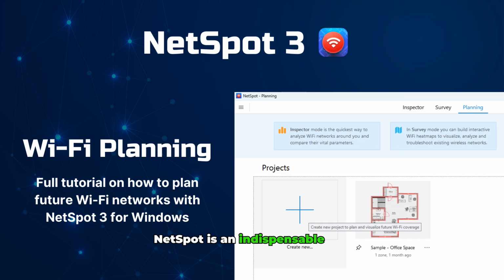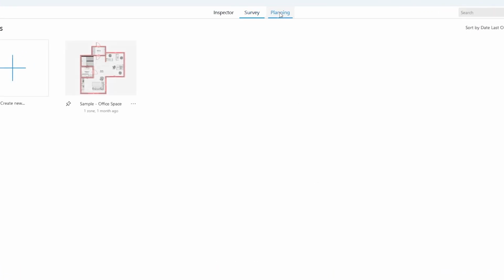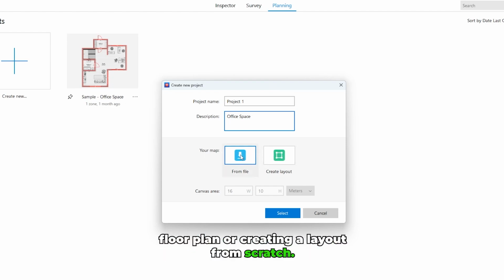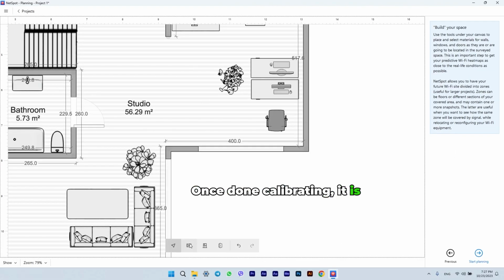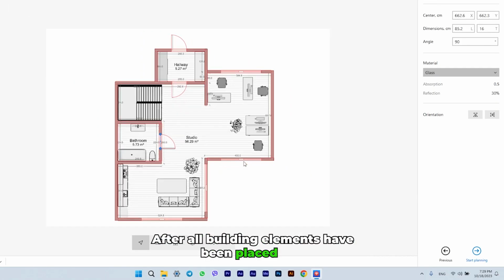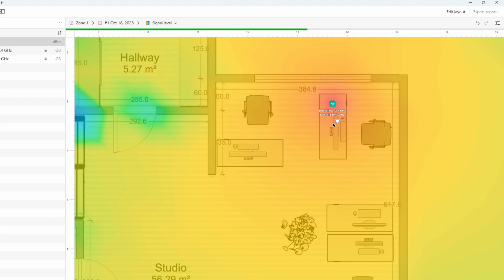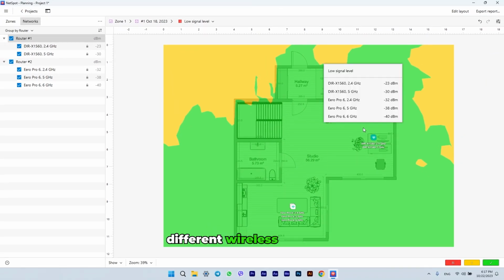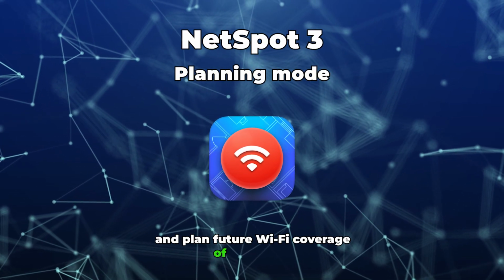WiFi Planning & Prediction with NetSpot 3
►Plan new wireless networks with NetSpot WiFi planner

Thoughtful initial planning is crucial for the successful implementation of a wireless network. It can lead to significant cost and time savings.

From its 3.0 version onwards, NetSpot is able to perform predictive site surveys. This feature enables precise virtual simulating of your wireless network environment, eliminating the need to set up any hardware physically and, thus, streamlining the Wi-Fi planning process.

Timestamps:
0:00 Introduction
0:14 Steps for conducting a Predictive Site Survey using NetSpot
0:19 Beginning the process: Downloading and opening NetSpot. Switching to Planning mode.
0:22 Starting a new project: Click the Create New… option. Upload an already existing map or create a new one for your target area
0:44 Map calibration
0:56 Adding critical structural details such as walls, windows, and doors to the map
1:25 Positioning virtual access points on the map
1:36 Initiating the simulation by clicking on the Heatmaps button
2:02 Exporting a chosen heatmap or generating a detailed, customizable report

To perform Wi-Fi planning in this video, we used the NetSpot app that allows you to create a layout of your surveyed site complemented with structural components like walls, doors, and windows. This approach helps produce detailed WiFi heatmaps, forecasting future WiFi coverage while considering potential signal blockages.

It's important to remember that predictive site surveys don't account for interference from neighboring WLANs or electromagnetic signals from nearby non-WiFi devices.

WiFi site survey with NetSpot provides a more thorough analysis. Comparing the results of a manual real-time site survey with your predictive survey reveals the accuracy of your initial predictions within the architectural and RF environments. Combining this data equips you with comprehensive insights to design an effective WiFi network that fulfills and surpasses expectations.

NetSpot 3 has made predictive site surveys more accessible, providing an efficient tool for WiFi planning.